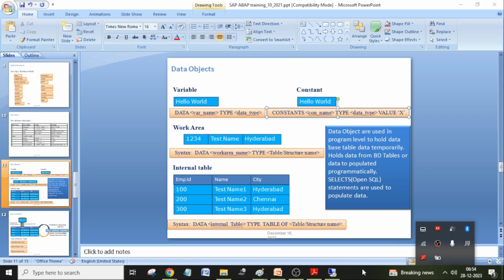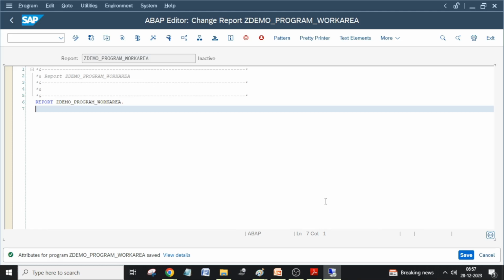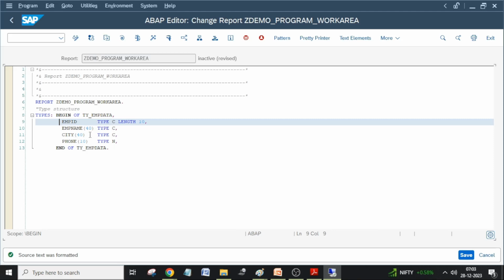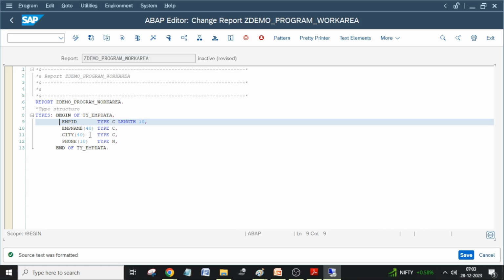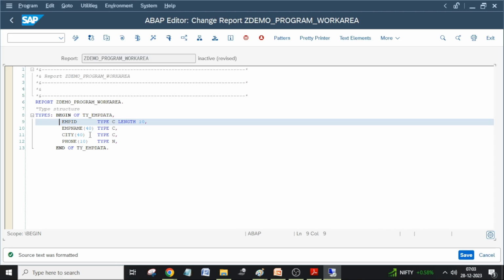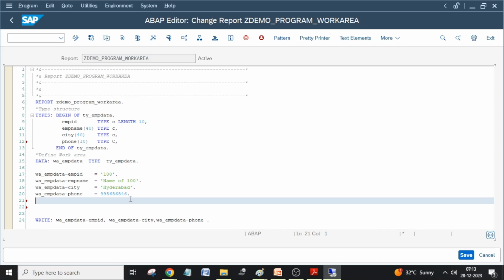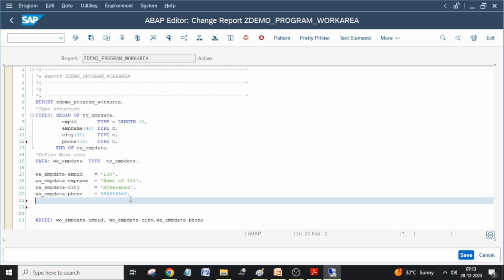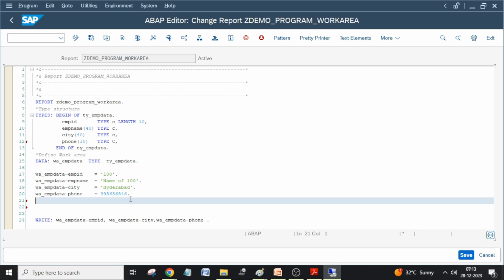CL7.Workareas and Internal tables in SAP ABAP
Working with Workarea and Internal tables.
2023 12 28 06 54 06